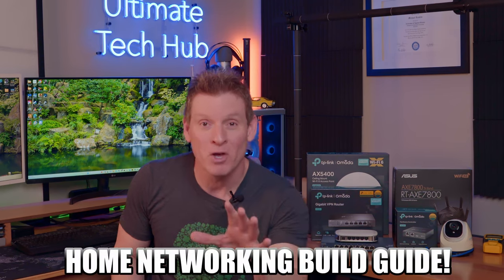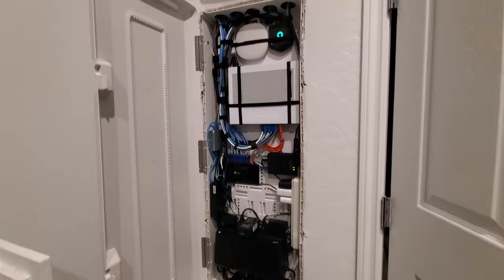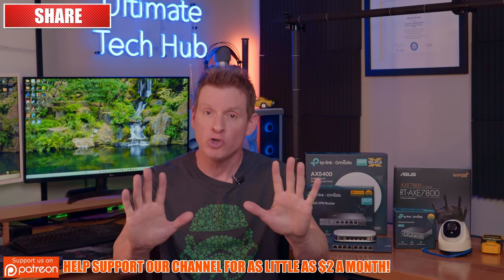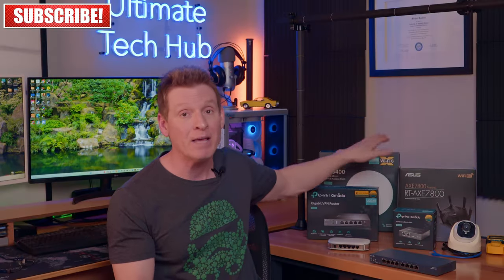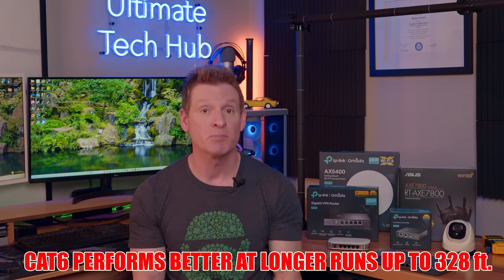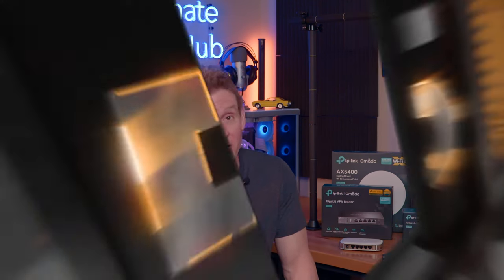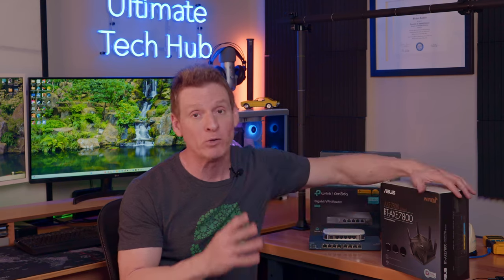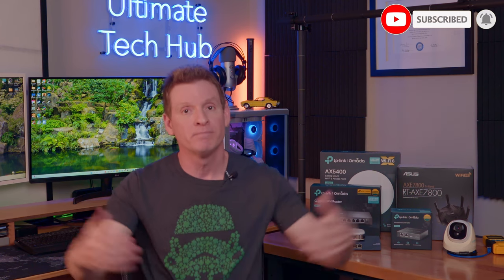HOME NETWORK BUILD GUIDE 2024 - HOW TO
The Ultimate Home Networking Build Guide 2024! The Perfect Video for Beginners or Intermediate Home Network builders! Enjoy!

FLASH SALE!!!

0:00:00 Introduction
0:00:53 Section 1 - Evaluating Your Home Networking Environment & Hardware
0:05:04 Section 2 - Wired Devices Versus Wireless Devices
0:06:24 Section 3 - Connecting Wired Clients
0:07:00 Section 4 - Connecting Wireless Clients
0:08:20 Section 5 - Extending Your Home Network Range!
0:09:41 Section 6 - Protecting Your Home Network
0:10:37 Section 7 - Optimizing Your Home Network